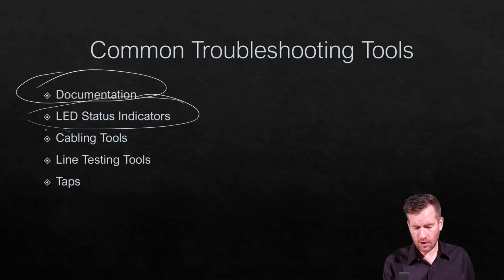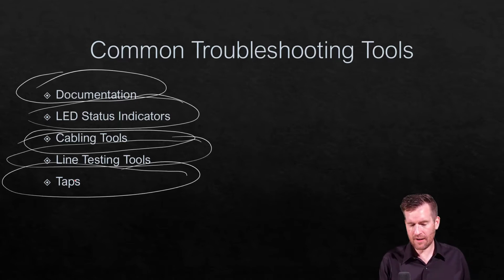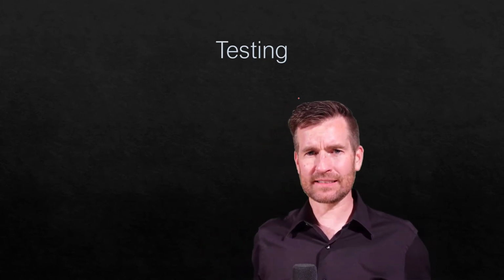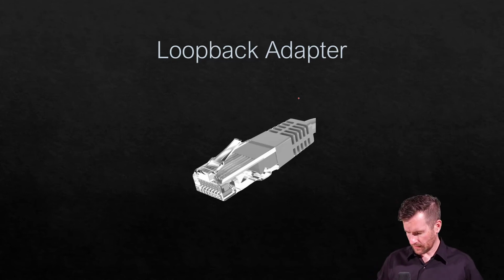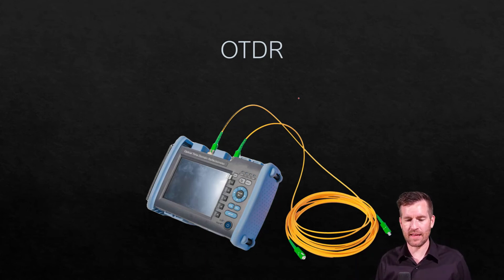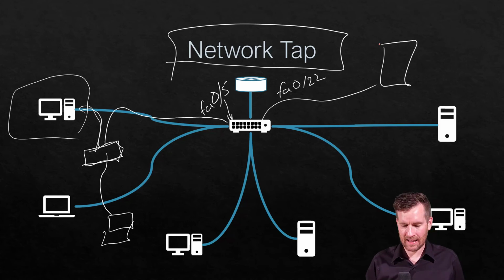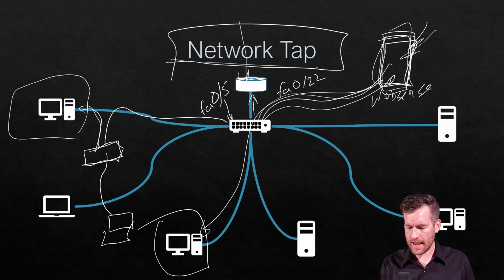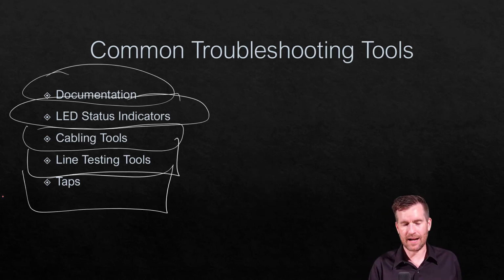Network Fundamentals 11-6: Common Troubleshooting Tools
📑 Documentation Dynamics: Before we dive into the nitty-gritty of troubleshooting, let's talk about the unsung hero—documentation. It's like having a map in the wilderness of network chaos. Trust me, it'll save your bacon when things hit the fan!

💡 LED Luminary: Ever noticed those little blinky lights on your equipment? LED status indicators are like Morse code for your network, telling tales of performance and potential issues. Let's decode those signals and stay ahead of the curve!

🔌 Cabling Chronicles: Snips, crimpers, punch-down tools—oh my! These are the trusty companions of any network wrangler. Whether it's stripping wires or assembling Ethernet cables, we've got the tools of the trade to make it happen.

📞 Wiretap Whispers: Ever wanted to eavesdrop on network traffic? Network taps are your ticket to peek behind the curtain and listen in on the digital chatter. It's like being a digital detective, solving mysteries one packet at a time!

🔧 Miscellaneous Marvels: From screwdrivers to drills, sometimes you need good ol' fashioned elbow grease to get the job done. These trusty tools may not be high-tech, but they're essential for any network ninja.

So, buckle up and get ready for a tool-tastic adventure! Let's dive in and unleash the power of our troubleshooting arsenal! 💥